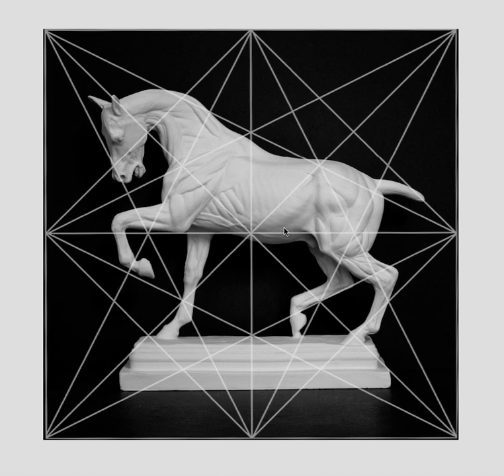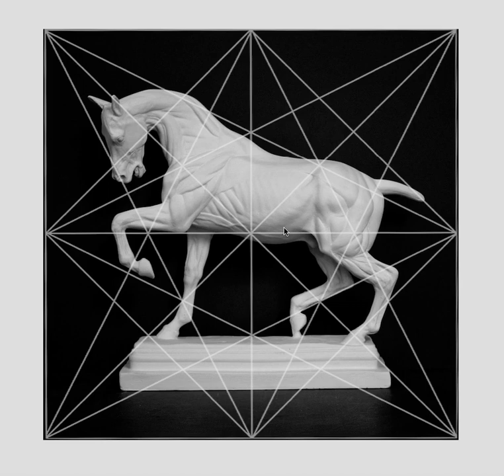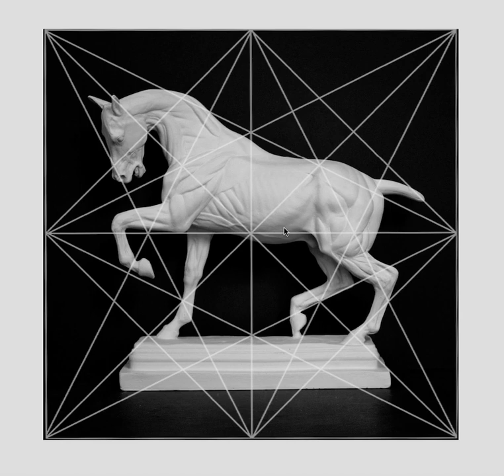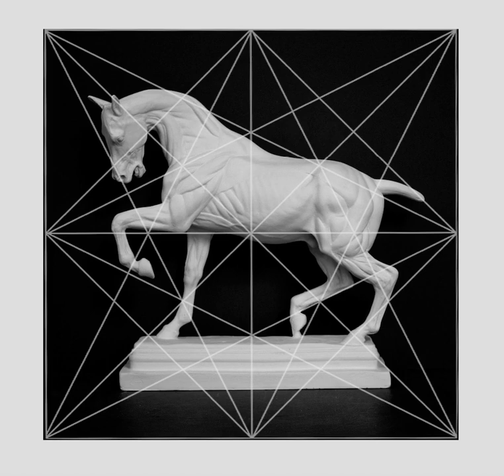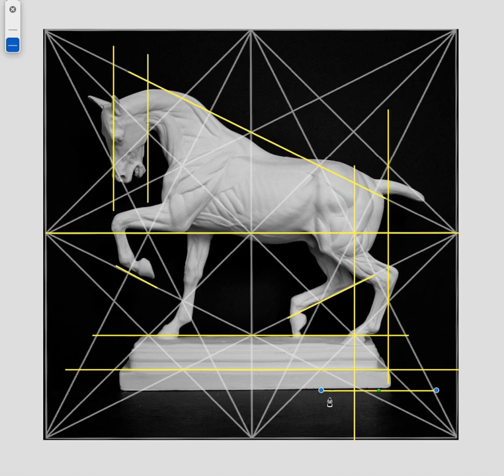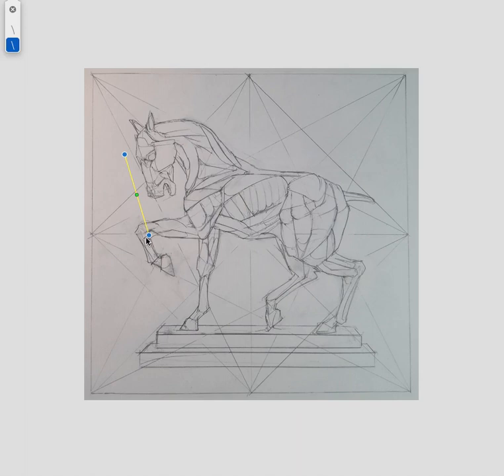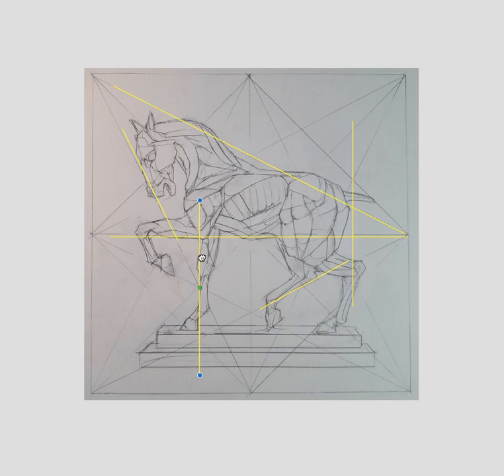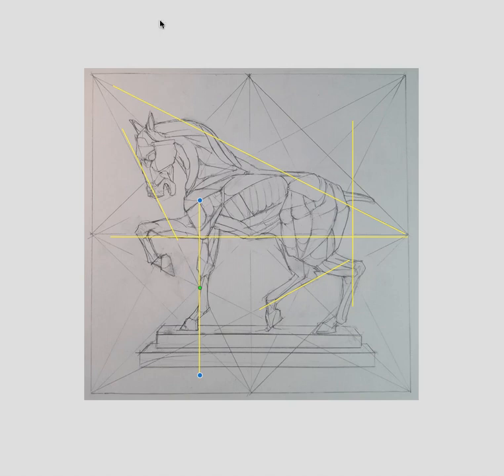J Gordan and The Art of Composition